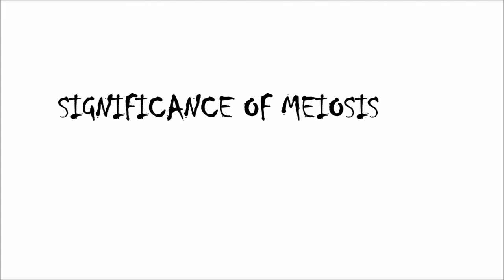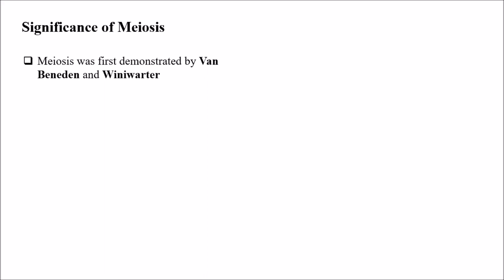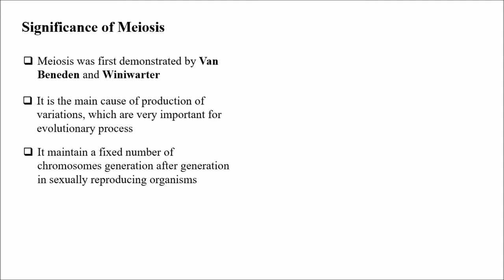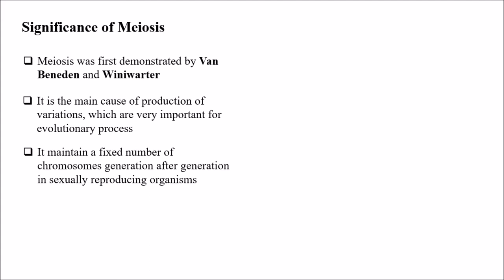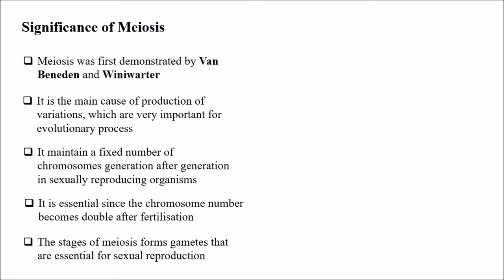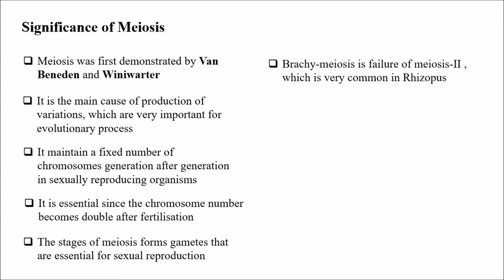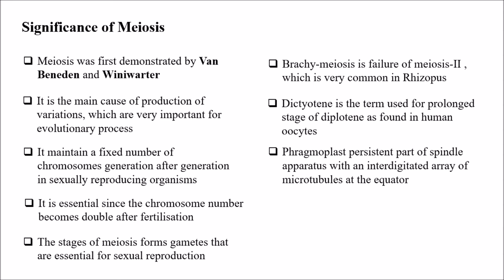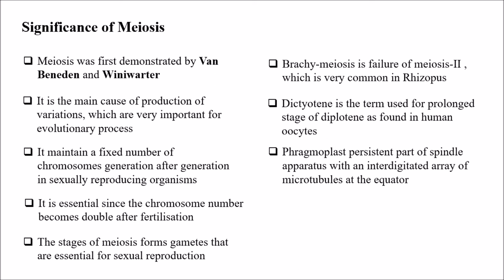SIGNIFICANCE OF MEIOSIS I VC ACADEMY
Significance of Meiosis
 Meiosis was first demonstrated by Van Beneden and Winiwarter
 It is the main cause of production of variations, which are very important for evolutionary process
 It maintain a fixed number of chromosomes generation after generation in sexually reproducing organisms
 It is essential since the chromosome number becomes double after fertilisation